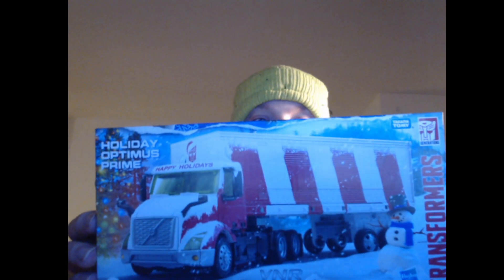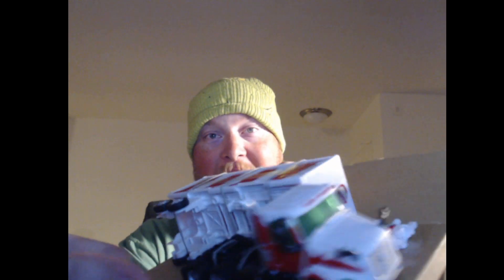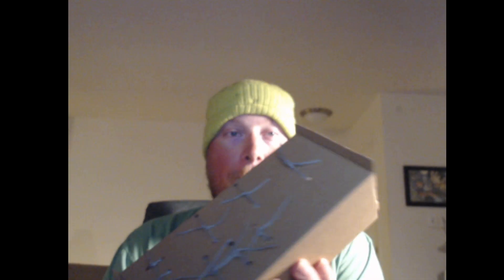Checking out Holiday Optimus Prime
I did check and the hole behind the matrix is slightly to large to be used with most 5mm pegs unfortunately